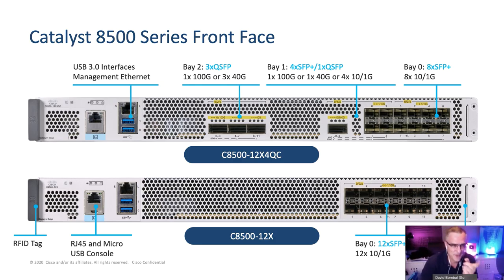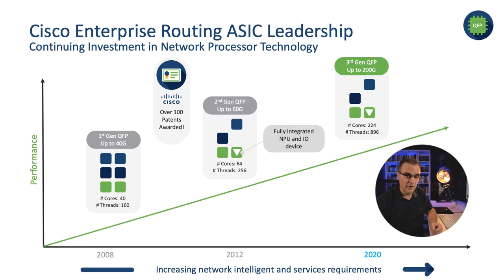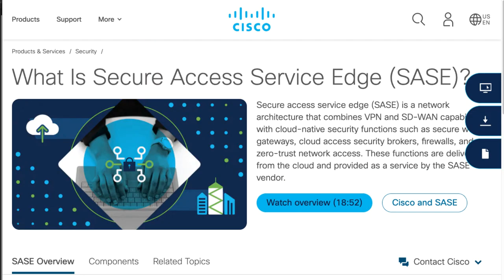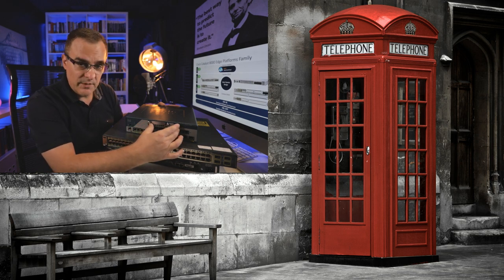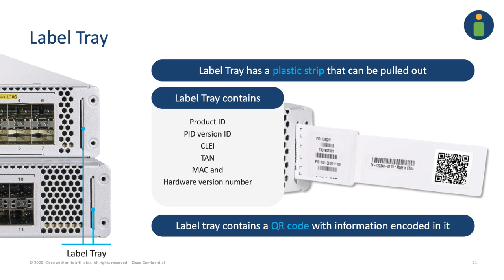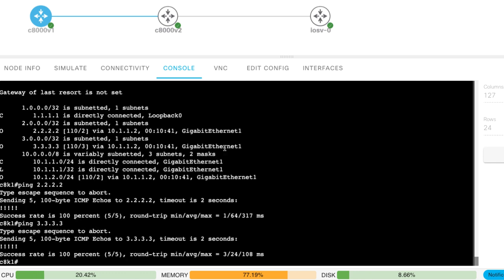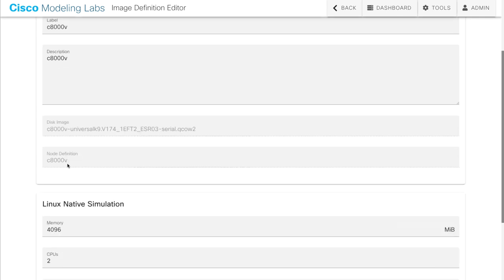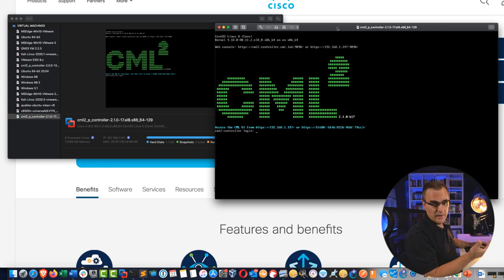What is this Cisco?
Why is Cisco not calling them routers anymore? What is this device?

Menu:
What? 0:00
Why is it now a router? 0:20
100GE speeds: 0:50
What is a QFP? 1:30
8000V and IOS-XE: 2:36
Snort and options: 3:07
Two modes: SD-WAN vs Autonomous: 3:20
Trends: 4:04
Routers vs Switches vs today: 5:10
RFID and tags: 9:16
8000V in CML: 10:00
Add 8000V to CML (VIRL): 11:50

cisco
cisco edge platforms
8000V
cisco 8000V
Cisco 8300 edge platforms
cisco 8500 edge platforms
cisco cml
cml
cisco virl
cml 8000v
devnet
ccnp
ccna
router
switch
firewall